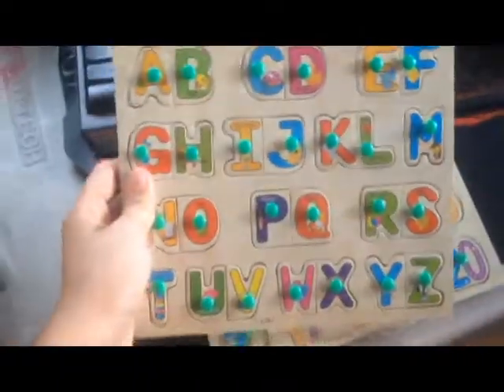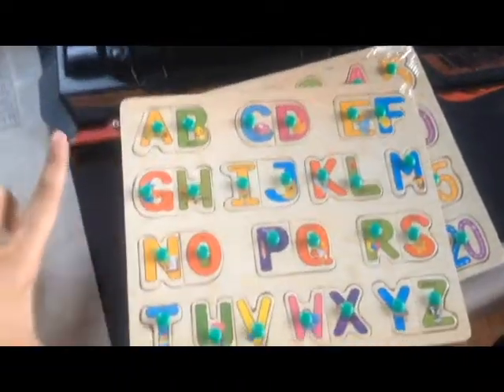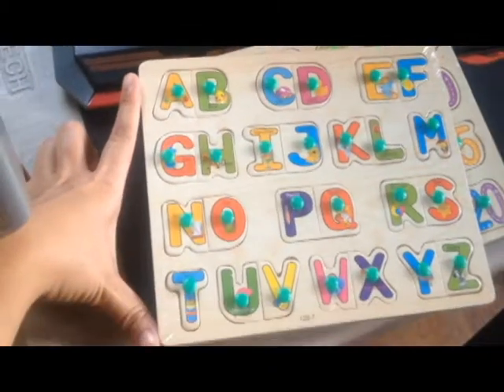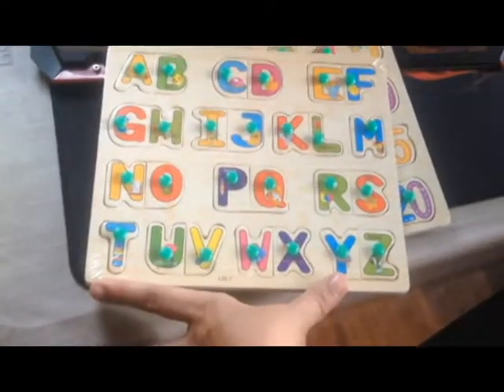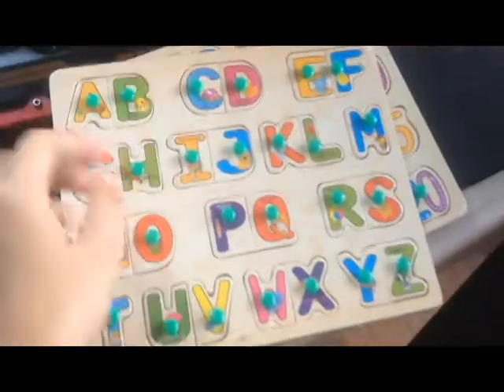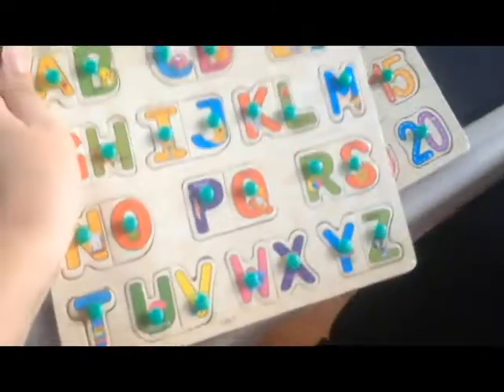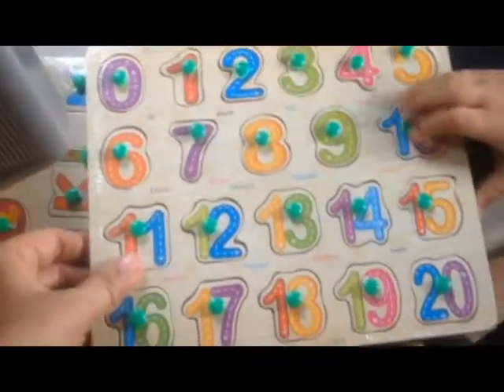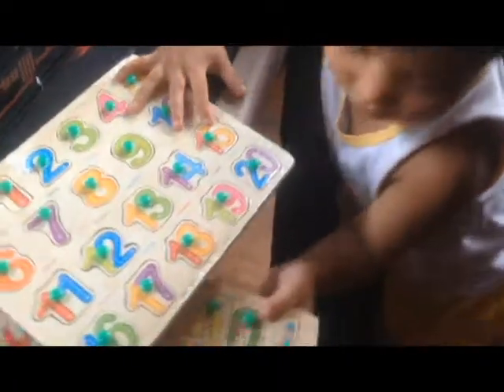# FUN ONLINE SHOPPING REVIEW 2: BRUNO REVIEW ABC AND NUMBERS